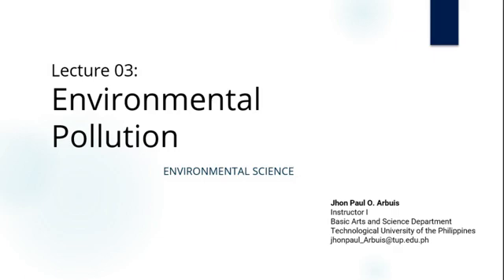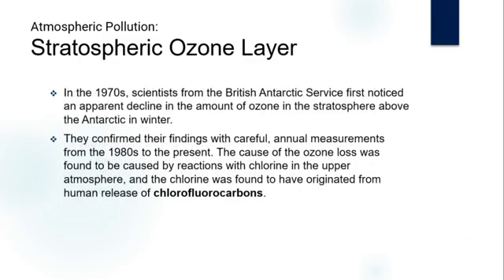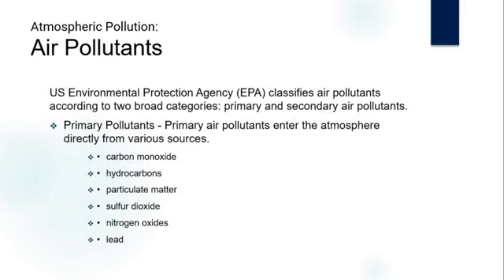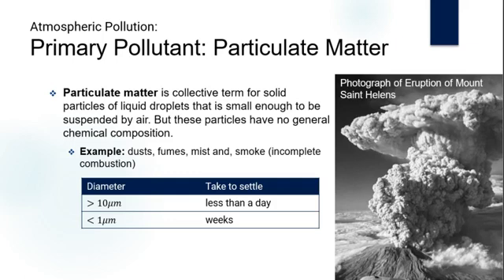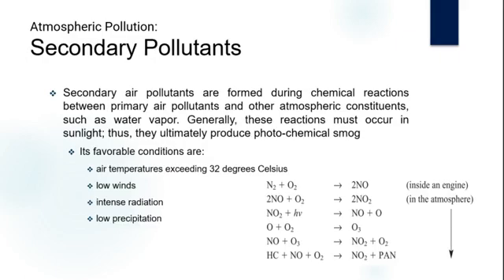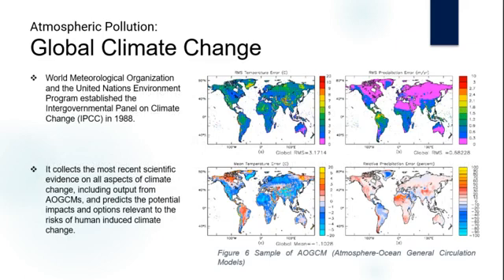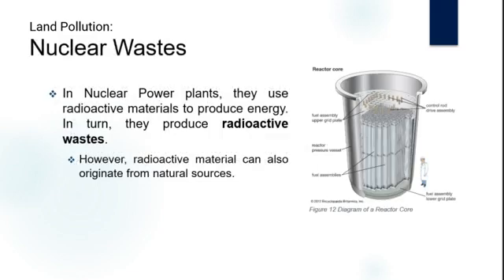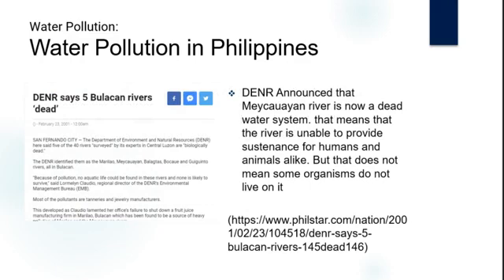PEDx | Environmental Science 005 - Environmental Pollution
Topic: Environmental Pollution
Lecturer: Mr. Jhon Paul Arbuis